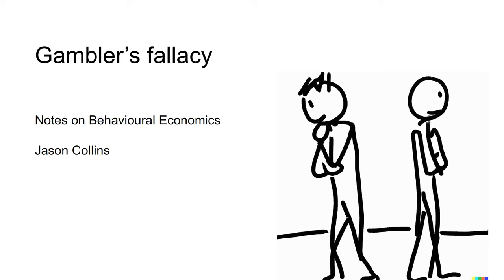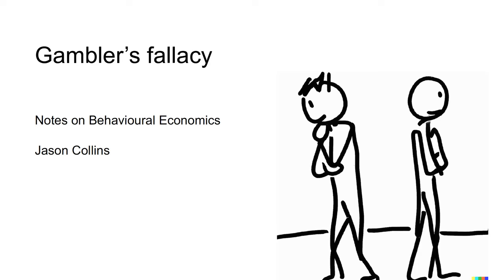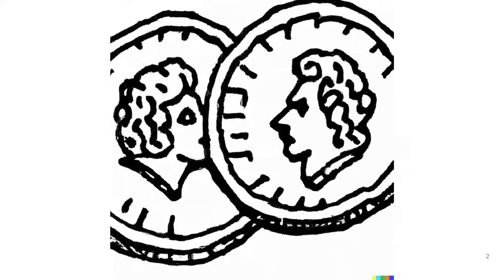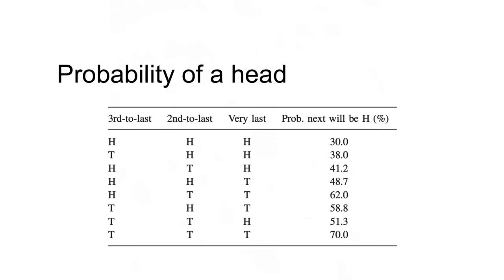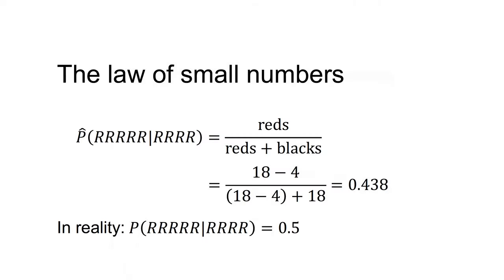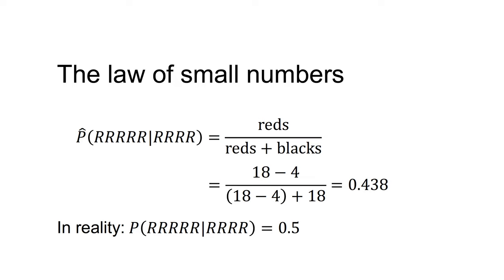The gambler's fallacy